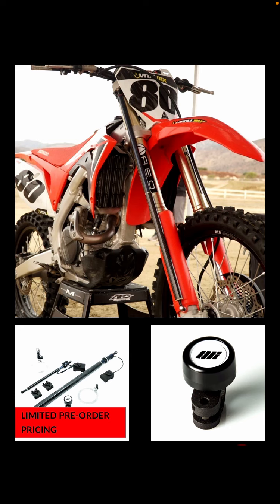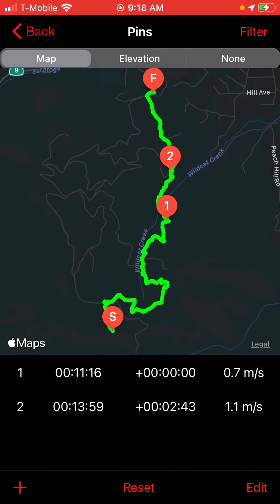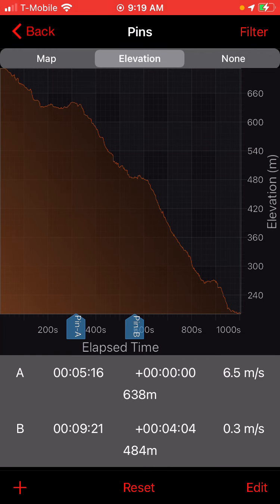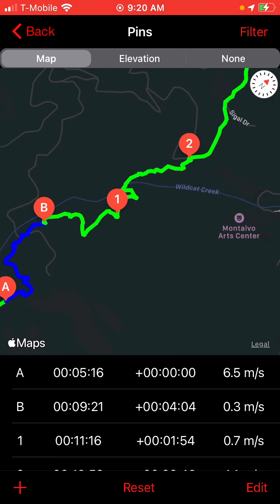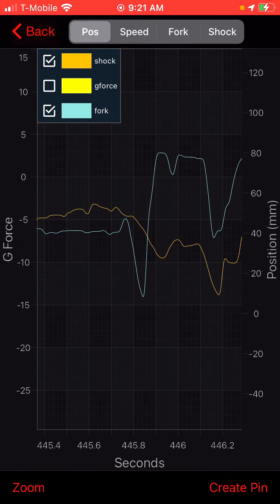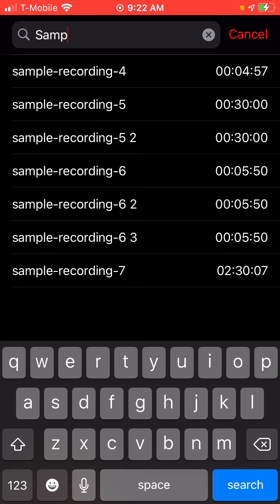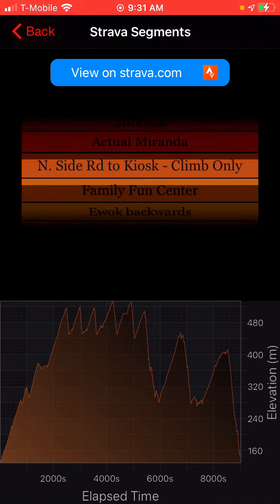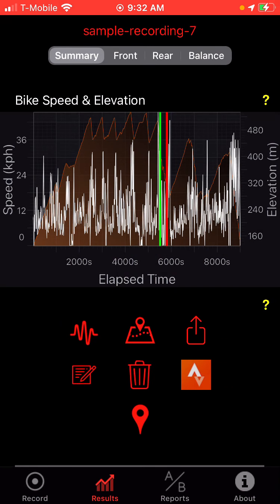MotionIQ Update, November 2020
Take a quick tour of the new update for MotionIQ. We made it easy to filter your results and sync your data to Strava.